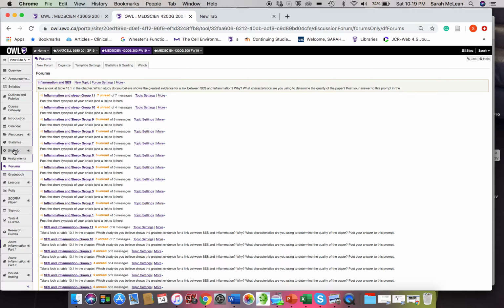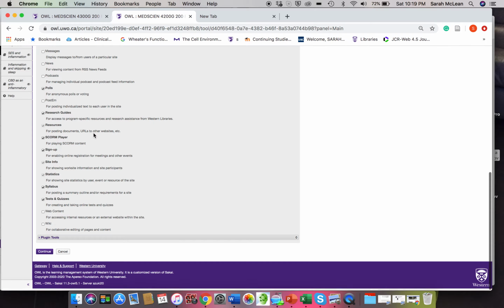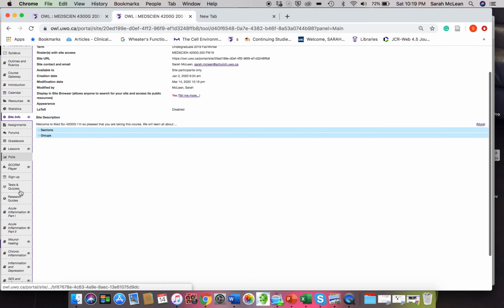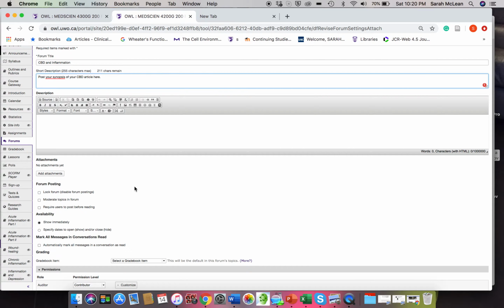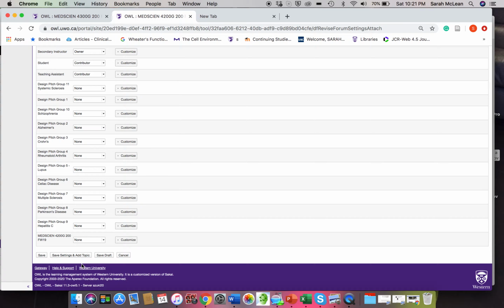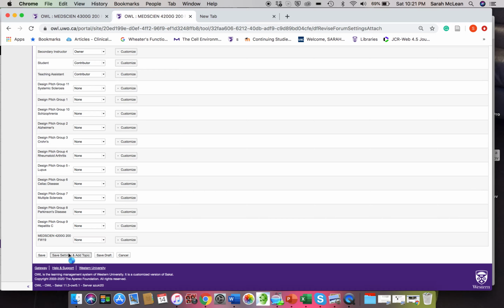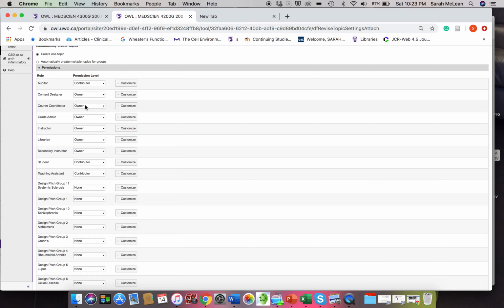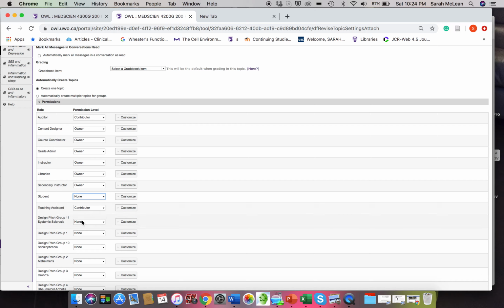How to create forums in OWL